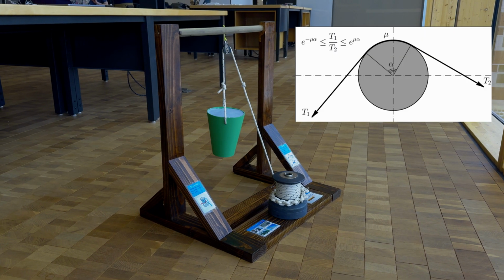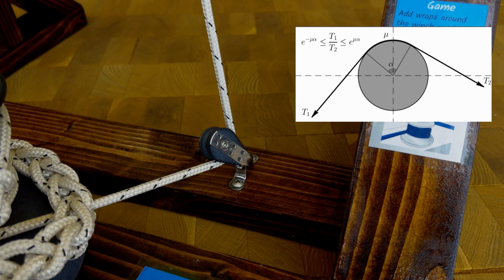ME340 Capstan Exhibit Group 1 6